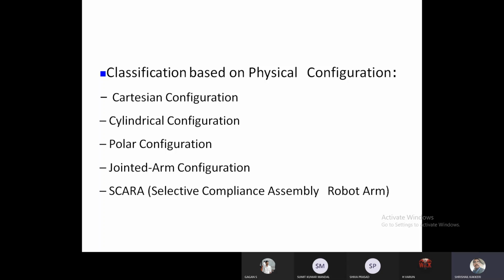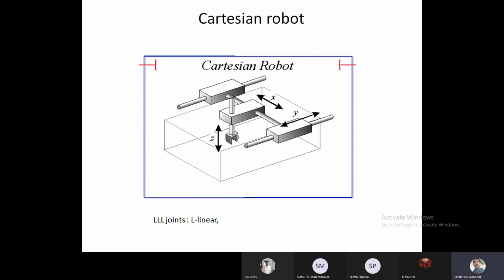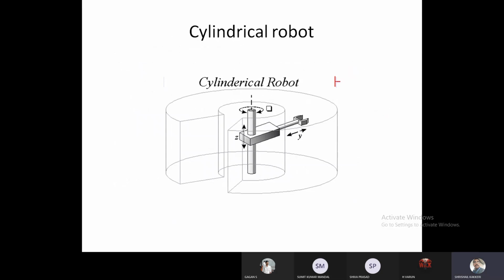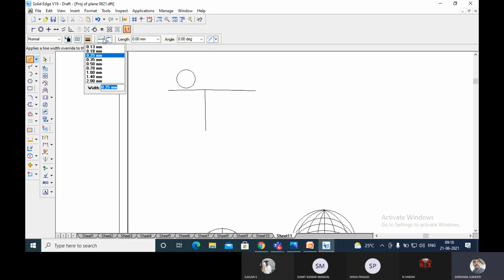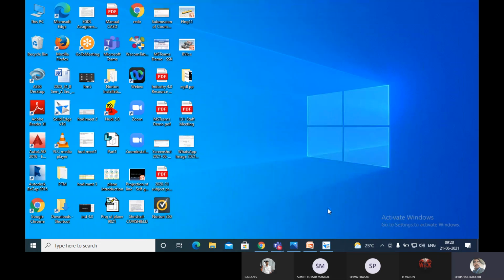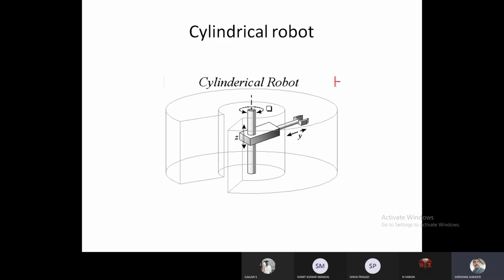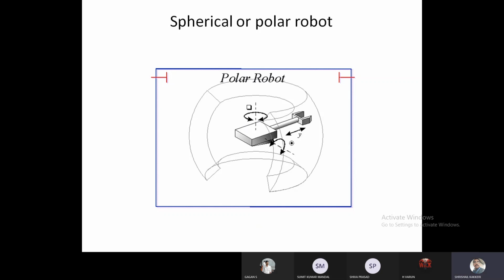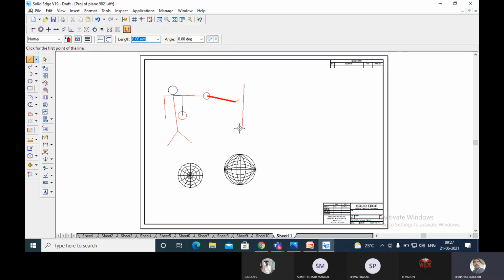35 CADM Robotics Fundamentals A